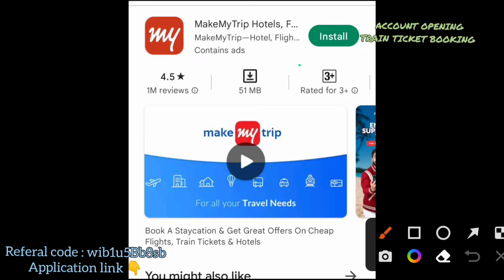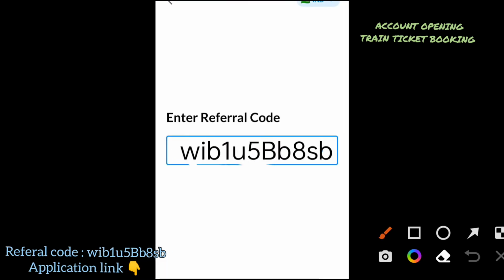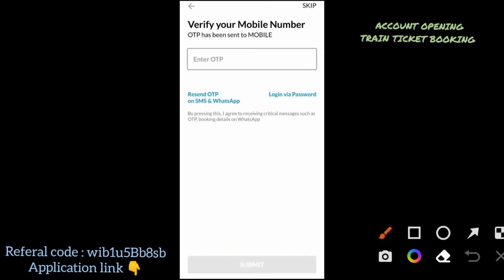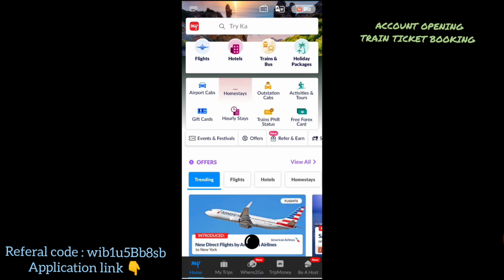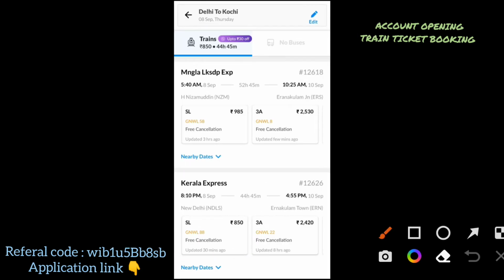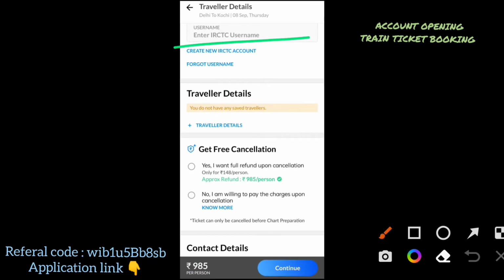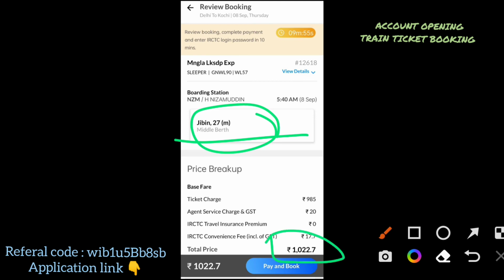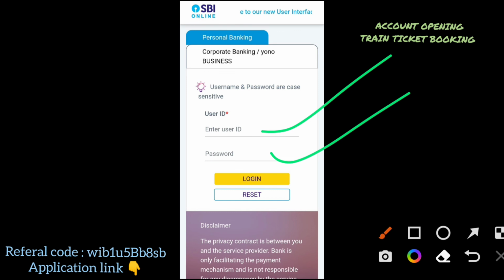How to open an account on makeMy Trip app | How to book a train ticket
Refferal code👉  wib1u5Bb8sb

How do I find my booking ID on MakeMyTrip?
How can I download my e ticket from MakeMyTrip?
How can I contact MakeMyTrip customer care?
How can I check my flight ticket status?